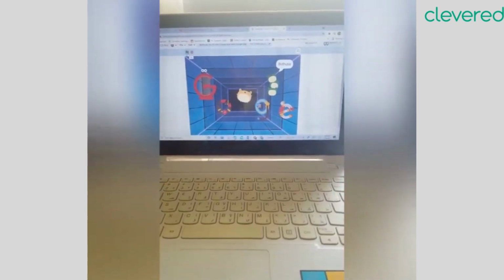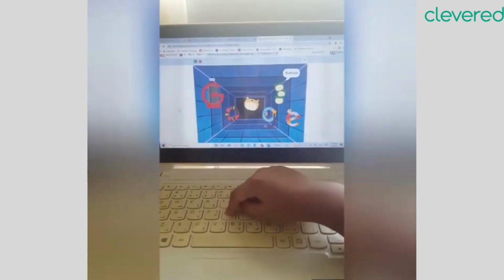Clevered's student Bothusa's fun learning experience at the Google Workshop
We conducted our monthly Google Workshop on 23rd August and this time we had more than 85 students joining us.

Our student Bothusa was so excited to attend the workshop that his parents recorded his reaction and sent it to his trainer! We are super excited that Bothusa, who did not know anything about coding before he joined Clevered, is finding so much interest and having so much fun during these workshops.

At the age of 6, Bothusa has received a valuable certificate from Google for completing the workshop. At such a young age, he has started building a student profile that will help him in his future education!

We are proud of your Bothusa and we hope you keep enjoying the learning journey with Clevered.